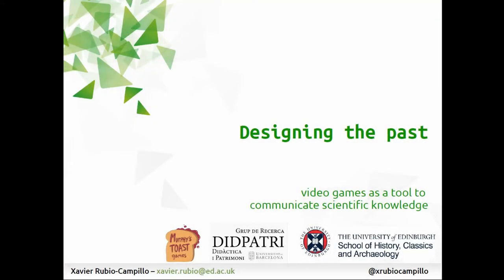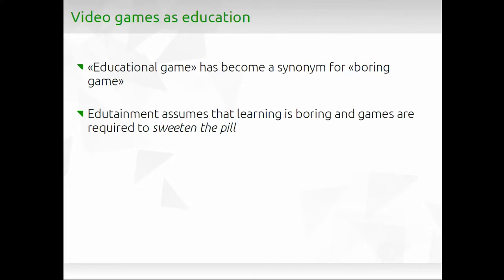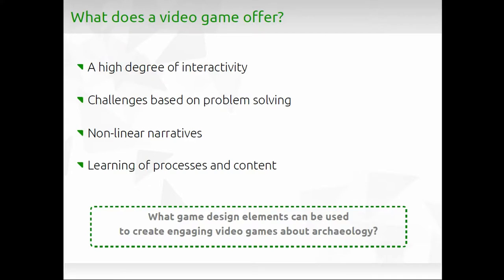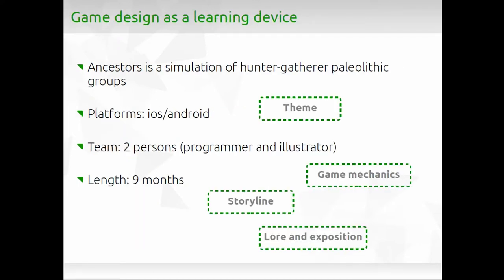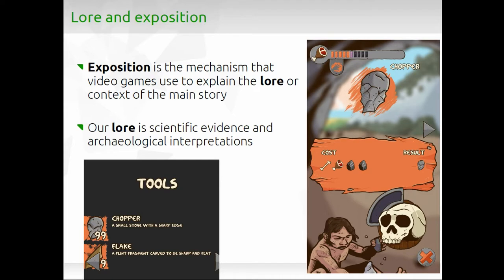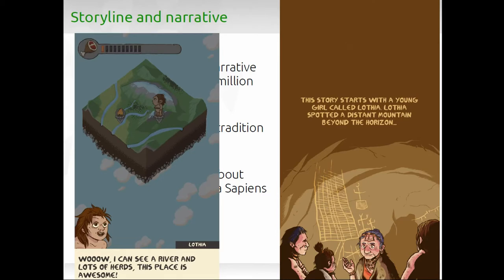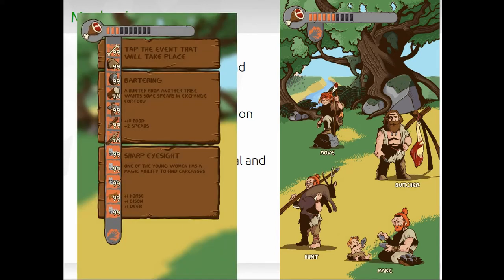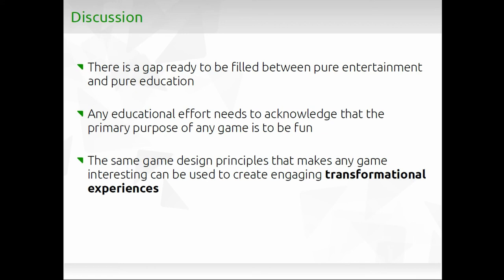Designing the past: video games as a tool to communicate scientific knowledge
Video games are one of the most appealing media at our disposal to communicate knowledge about the past. The unique combination of interaction and storytelling they offer allows the player not only to see the recreated world, but also to experiment it in ways that cannot simply be achieved by any other media. This potential is explained by the fact that the player needs to take an active role inside the recreated world. This world should always be crafted to strengthen game mechanics and this requirement presents a challenge to anyone that wants to use games for scientific outreach; the most scientifically accurate version of the past will be meaningless if the story, characters and dynamics of the game cannot capture the interest of the player. As a consequence, the creation of an educational video game should be guided by the basic requirement that the game needs to be fun. What are the best approaches to combine knowledge transmission with fun? Does the goal of scientific dissemination affect the process of game design? Can an educational game even compete with high budget projects while seeking for players’ interests? We present here the creation of a video game based on the discoveries made at the UNESCO World Heritage archaeological site of Atapuerca, Spain. Our main aim is to promote discussion on the unique decisions taken during the design of a video games purposely created for scientific communication on human evolution.

Author(s): Rubio-Campillo, Xavier (The University of Edinburgh; Murphy‘s Toast Games) - Boj, Isabel - Hernandez Cardona, Francesc Xavier (Universitat de Barcelona) - Mayans, Jaume (Murphy‘s Toast Games) - Sospedra Roca, Rafel - Yubero-Gomez, Maria (Universitat de Barcelona)